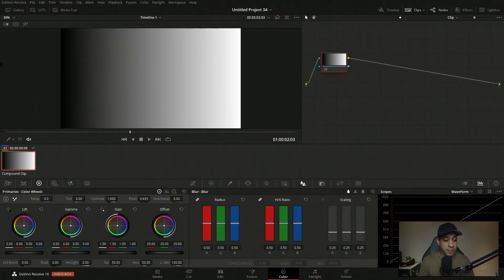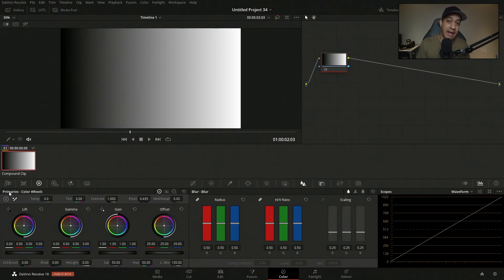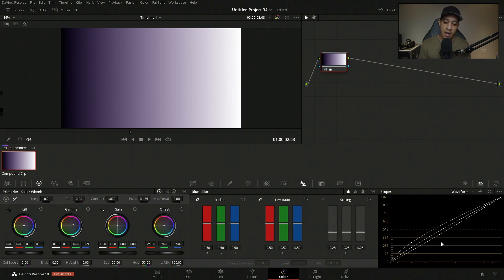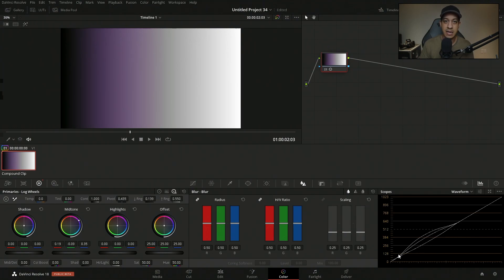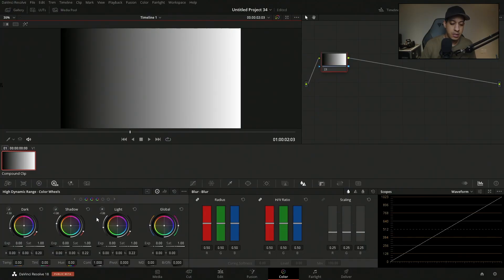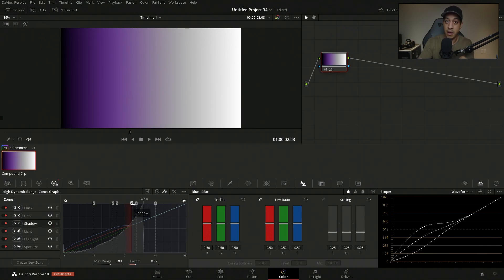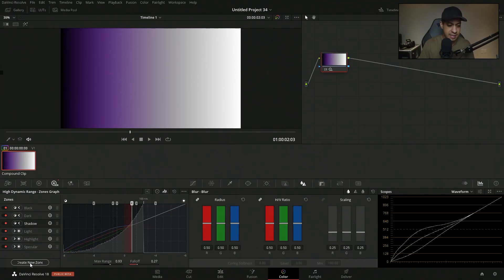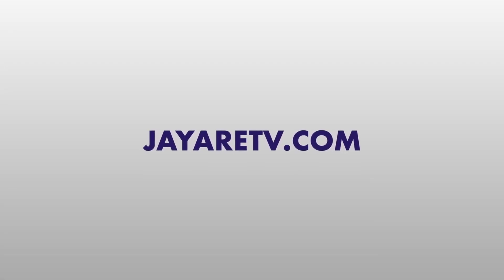Difference between the 3 types of color wheels in DaVinci Resolve 18 Tutorial for Beginners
Learn the Difference between primary color wheels, log color wheels, and the High dynamic range color wheels.